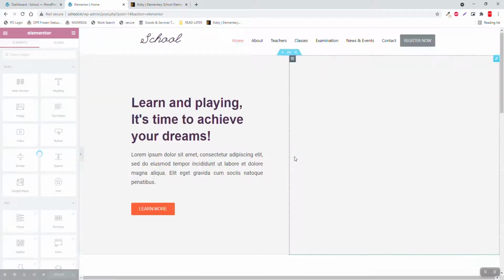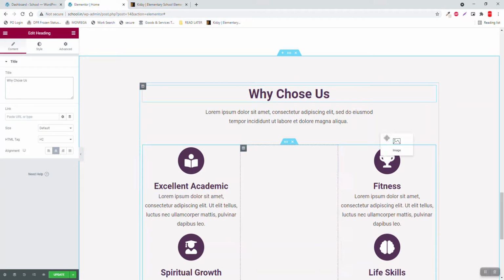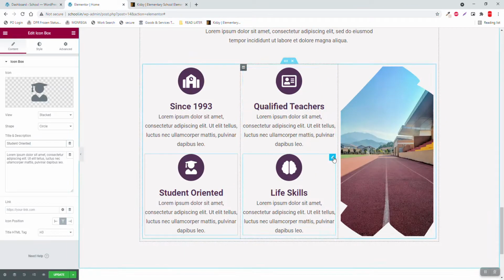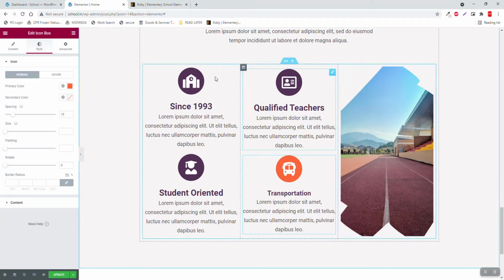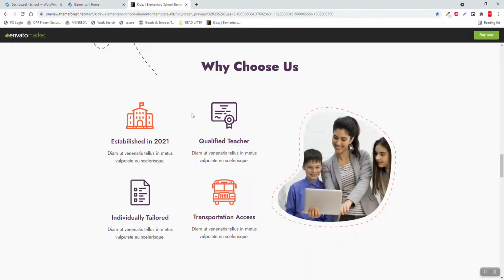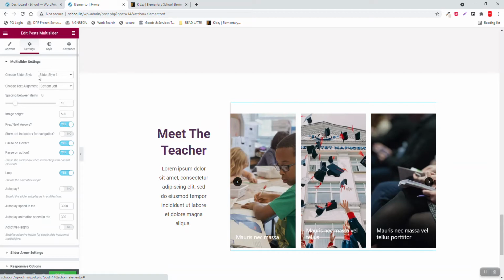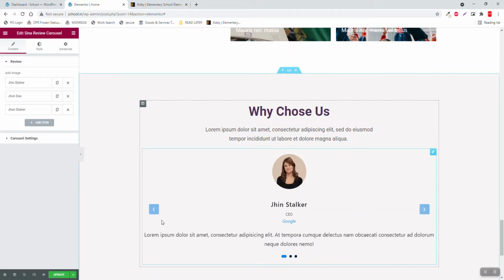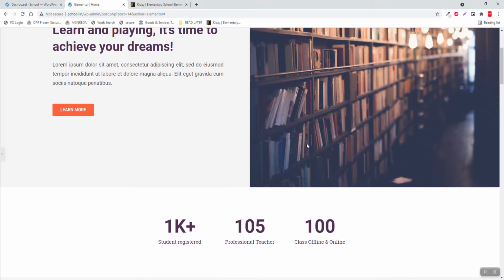7️⃣ School Website Design Tutorial for Wordpress & Elementor